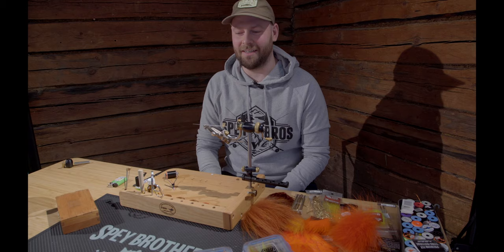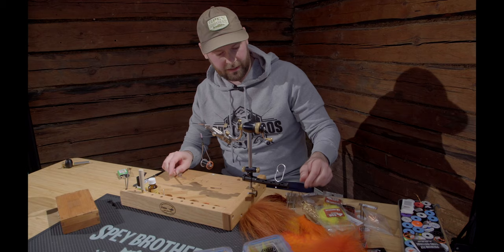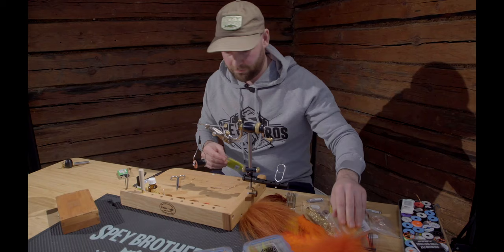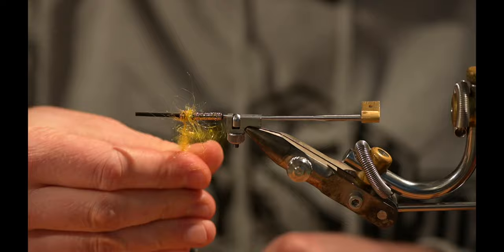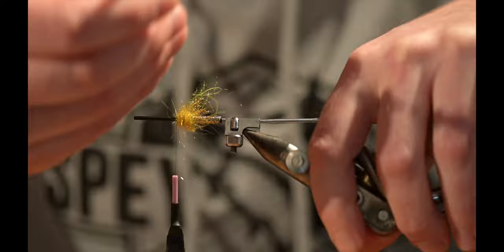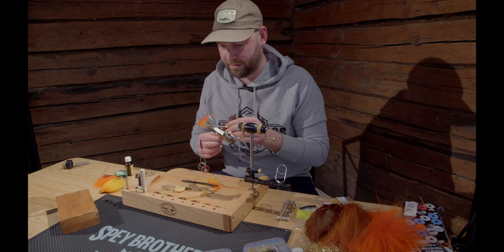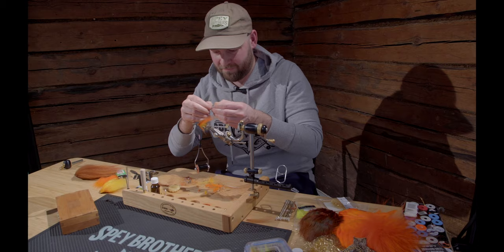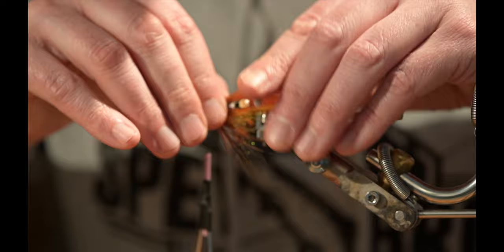Masterclass Episode 2 - Flood Bum Tube Fly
Jussi Jurvelin ties a great patterns for early season flooding water. Especially for Baltic Salmon.